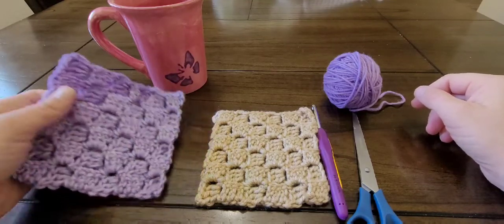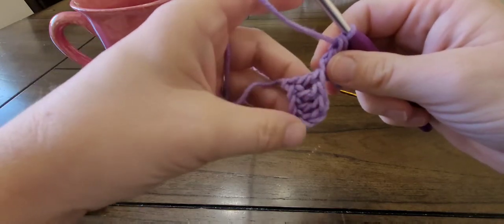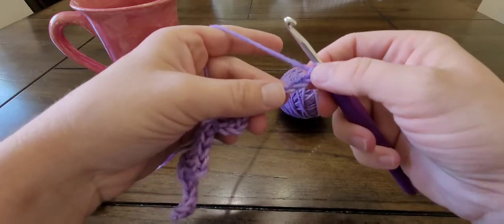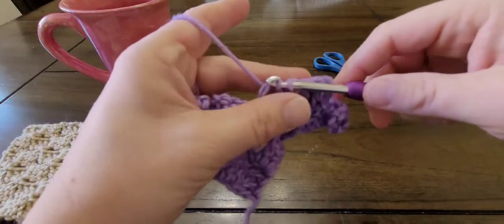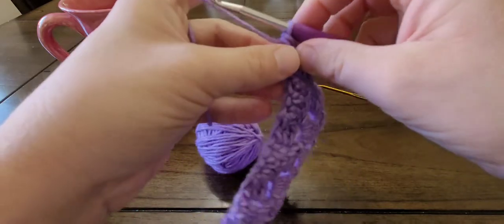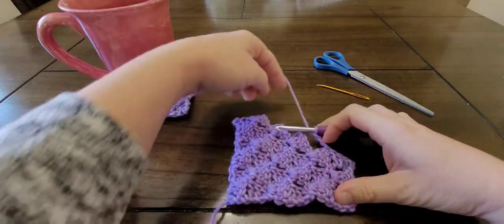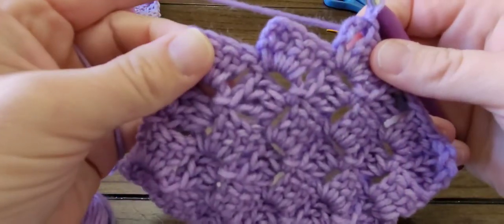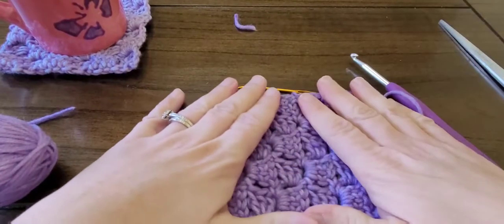Crochet Tutorial- Corner to Corner (C2C) Easy Coaster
In this tutorial I show you how to make the corner to corner stitch. (c2c)